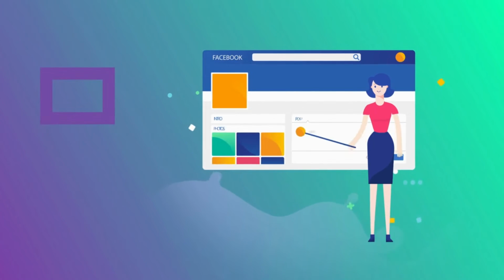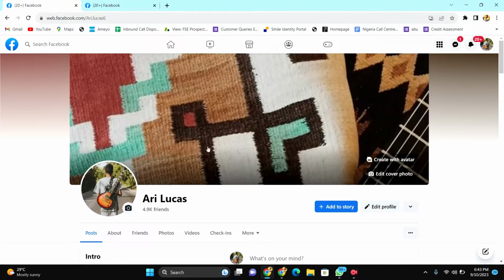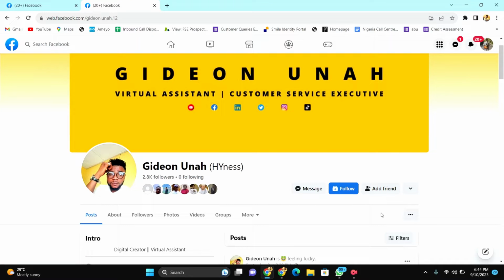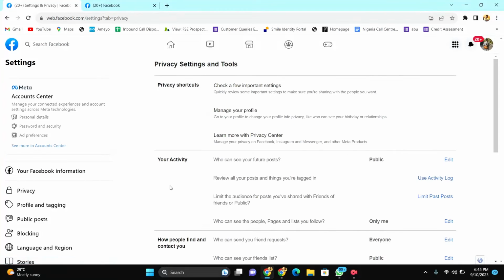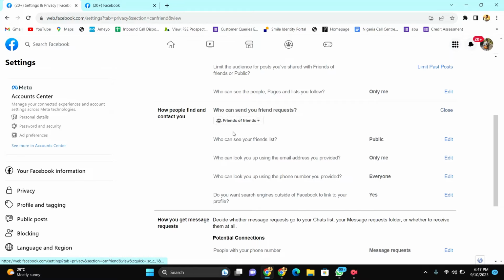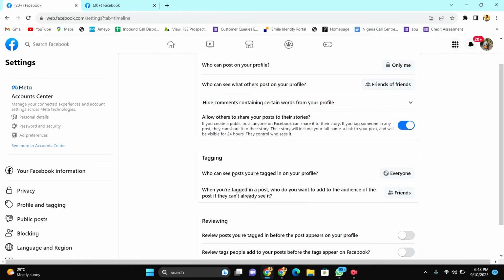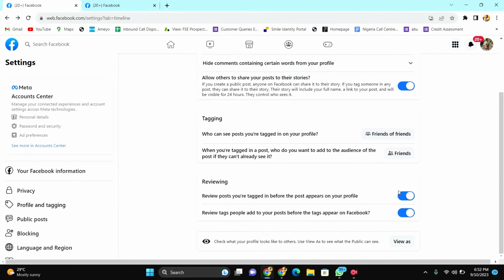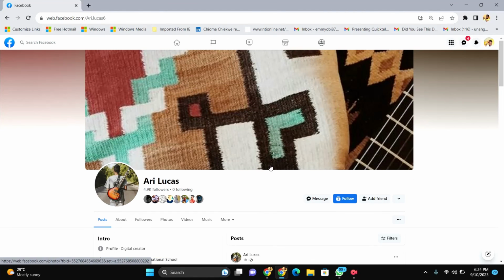How to convert a Facebook Profile into a Page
Unlock the potential of your Facebook presence by converting your personal profile into a dedicated Page! In this tutorial, you'll learn step-by-step how to seamlessly transition, opening up new avenues to promote your business or brand effectively on Facebook.

Converting your profile into a Page grants you access to powerful tools and features designed to enhance your online presence. Whether you're an entrepreneur, a content creator, or a public figure, this guide will empower you to make this strategic move.

My WhatsApp Group Link (Join Now!)

Ready to take the leap? Watch now!

how to convert a facebook profile to a business page
how to convert facebook profile to page
facebook profile to page converter 2023
facebook page monetization,facebook profile
facebook follow button
how to convert a facebook profile to facebook page 2022
Facebook Profile to Page
Promote on Facebook
Facebook Page Setup
Business Page on Facebook
Convert Facebook Profile to Page
Facebook Profile Conversion